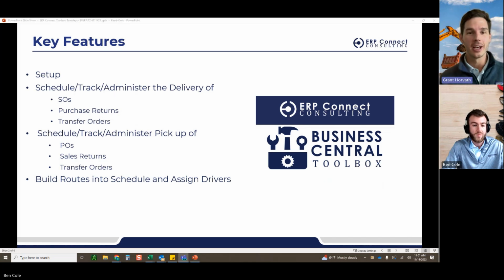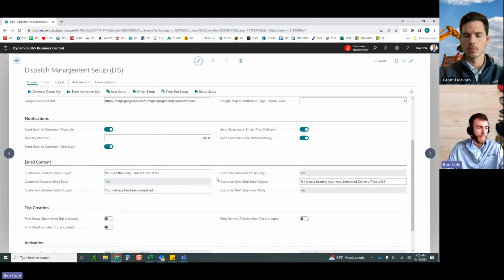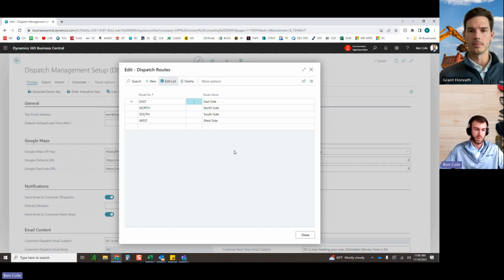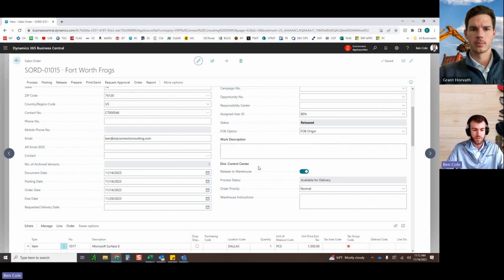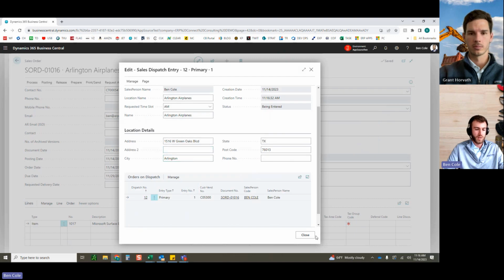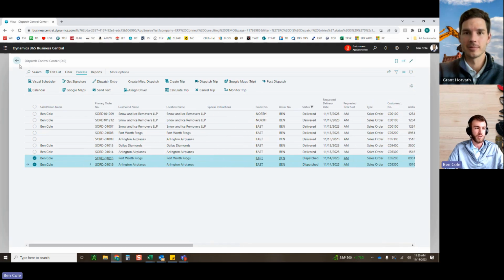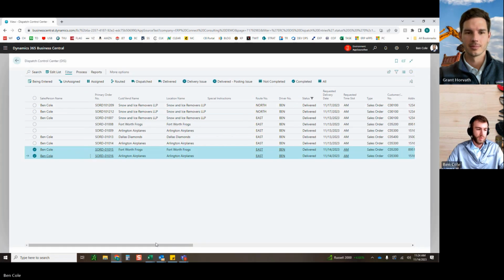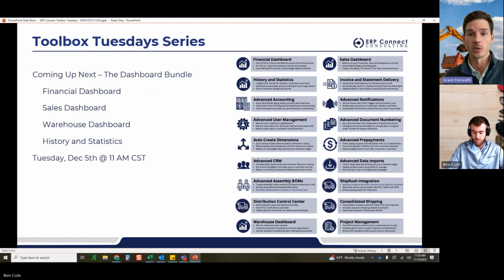Toolbox Tuesday - Episode 9: Dispatch Management for D365 Business Central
In our ninth Toolbox Tuesday for Microsoft Dynamics 365 Business Central our VP of Sales (Grant Horvath) and President (Ben Cole) walk through the ins and outs of utilizing our Dispatch Management solution.

This tool is perfect for organizations who have their own trucks and do drop offs of their sales orders or pickups of their purchase orders or sales returns. This includes the ability to create routes, assign drivers, track delivery status, email customers on their estimated delivery times, and much more.

In the demo we review the necessary setups as well as demo the functionality of all the different features mentioned above.

Be sure to check out our Toolbox Tuesdays every other Tuesday where we will do deep dives into each of our products specifically.

0:00 Introduction and Overview
1:22 Dispatch Management Setup
9:00 Adding Sales Orders to Dispatch
15:45 Dispatching Orders
24:30 Pricing and Closing Remarks